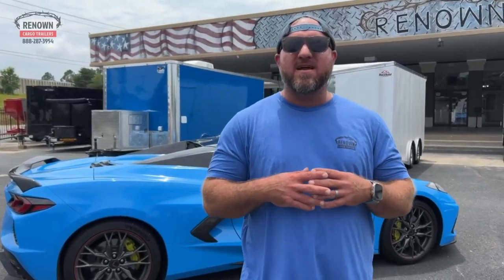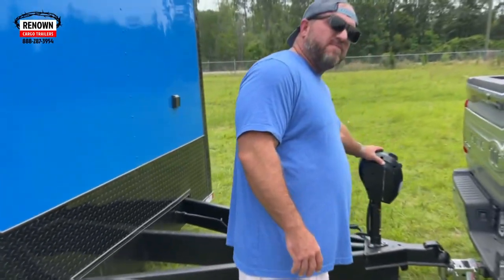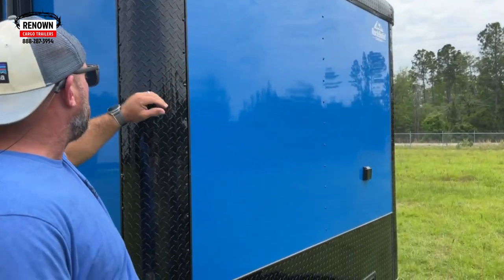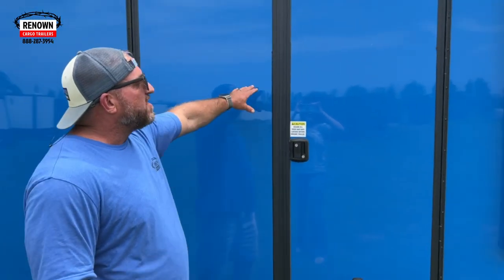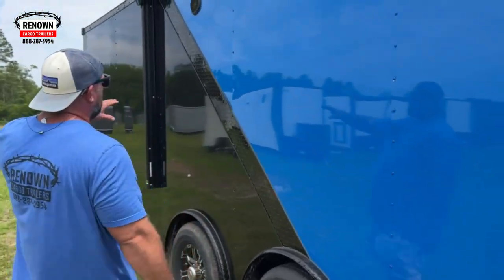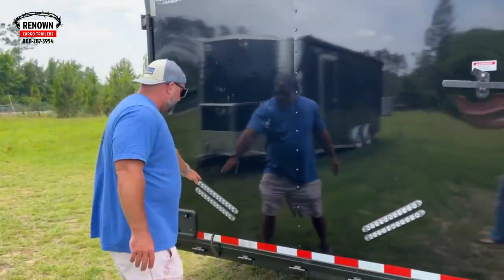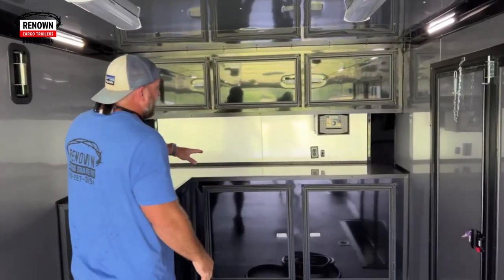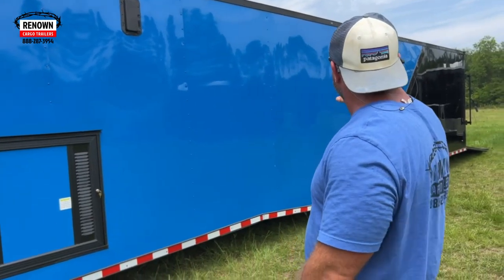Tour of a Fully-Loaded 8.5x36TTA Race Car Trailer | True Blue Blackout Edition | Renown Cargo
Welcome to the ultimate racing experience! Dive into this comprehensive tour of our top-of-the-line 8.5x36TTA Race Car Trailer, fully loaded with the race package, party package, and awning. This isn't just any trailer - it's the True Blue Blackout Edition!

Prepare to be stunned by its two-tone true blue blackout design, offering not only unmatched style but also the highest level of functionality. We've left no stone unturned in ensuring this trailer meets and exceeds every racer's needs.

From the spacious interiors perfectly designed to transport and secure your precious race car, to the comprehensive race package that includes all the necessities for a smooth racing experience - this trailer is the epitome of convenience and efficiency.

But that's not all! Our party package ensures you can celebrate your victories in style. Whether you're hosting a post-race celebration or just kicking back after a long day on the track, this package provides everything you need for the ultimate party on wheels.

And let's not forget about the awning. Perfect for those sunny race days, it offers much-needed shade and a great outdoor space to relax.

Join us on this tour and discover why our 8.5x36TTA Race Car Trailer is the best partner you can have on and off the track.

Your #1 Source for Enclosed Cargo Trailers

Want one just like this? Give us a call!